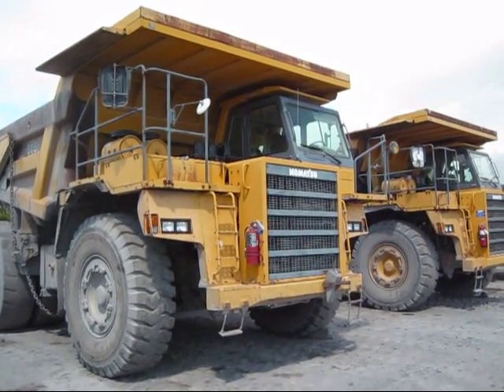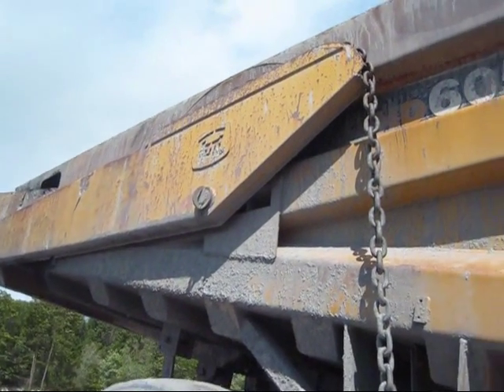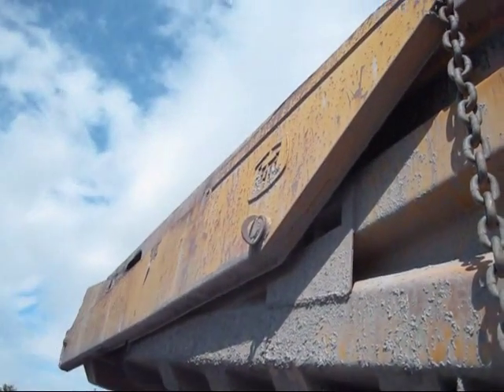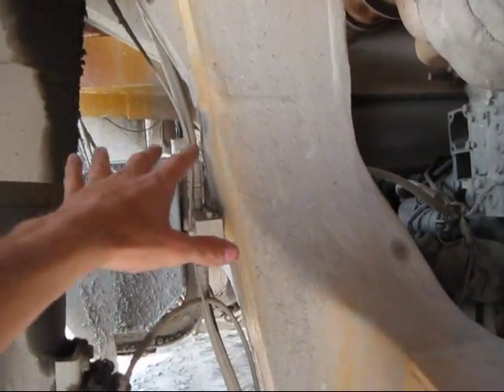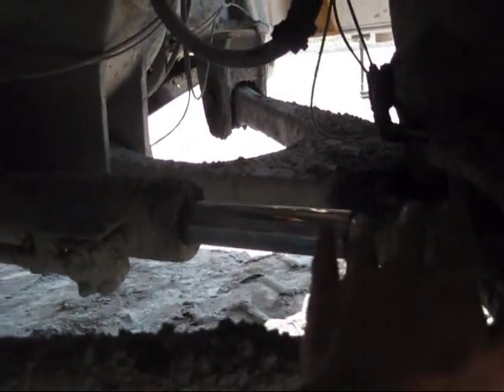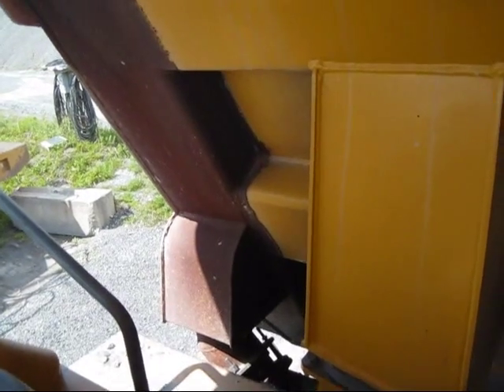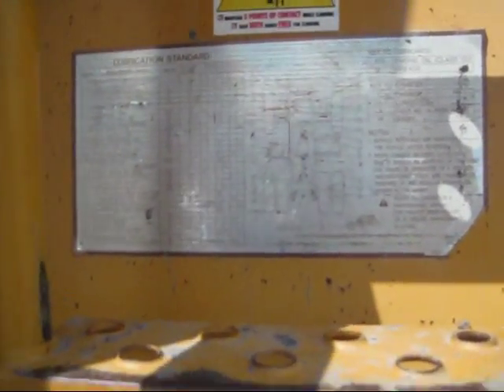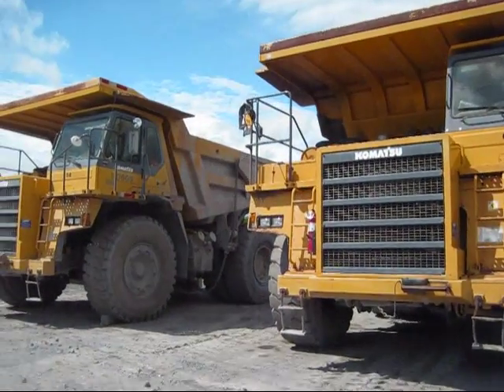Komatsu HD605-5 Documentary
A look at two Komatsu HD605-5 haul trucks equipped with Philippi-Hagenbuch tail gates.  Want to see more mining equipment documentaries?